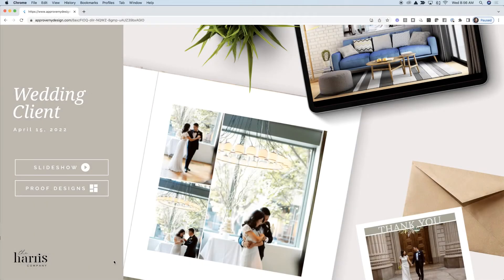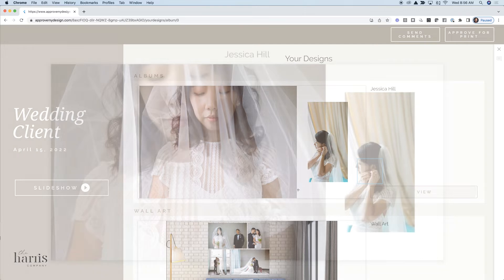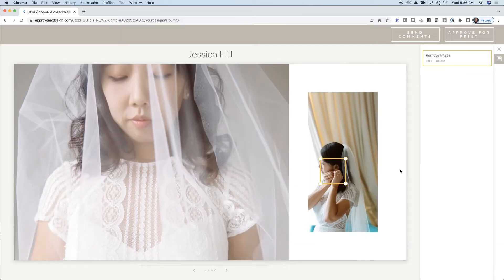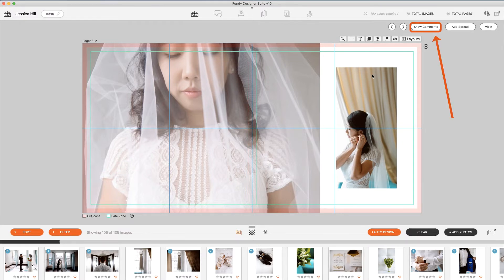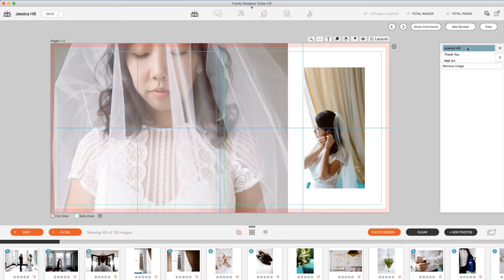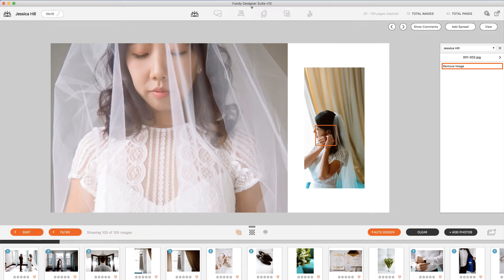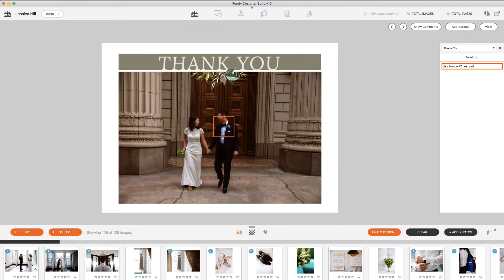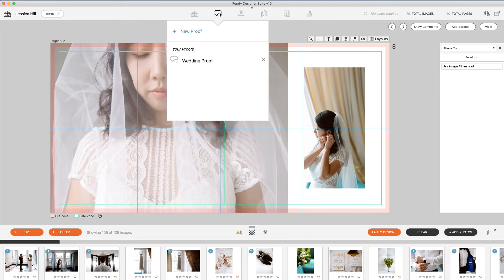How to View Comments in the New Fundy Design Proofer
View your client's comments instantly with Fundy Designer's new Design Proofer. When your clients make comments on your designs online, you can now instantly see those comments right in your desktop design software. Simply, open your project and go into the album designer, gallery designer or card designer - click on the design and you’ll see a new comment icon. Watch to learn how!